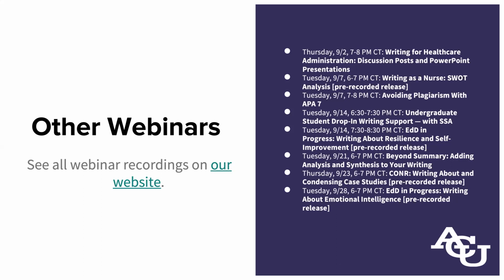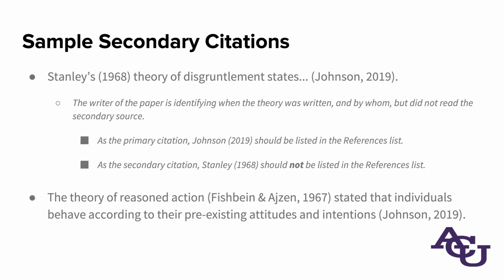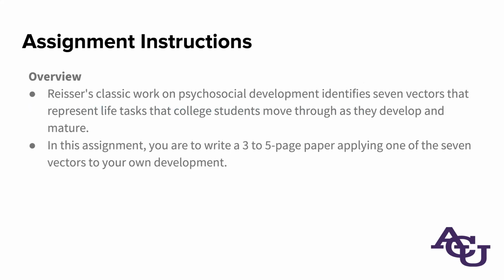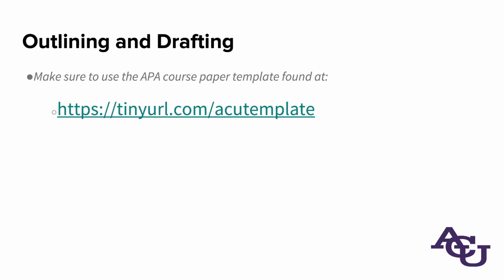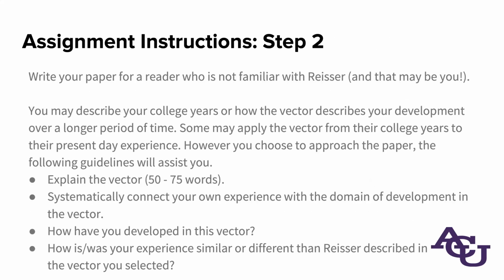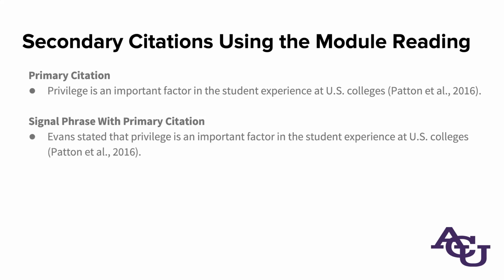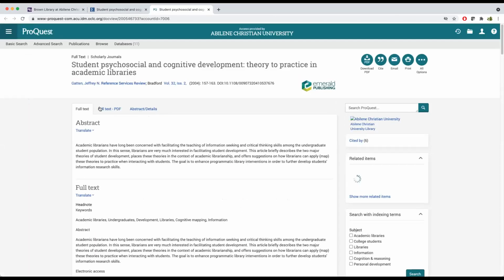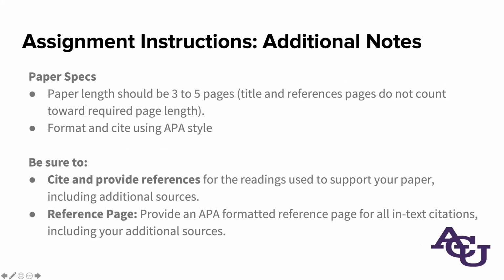Higher Education: Writing about Psychosocial Vectors | ACU Online Writing Center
Students often engage with key concepts through a mix of primary and secondary sources. Whichever you use – and however you apply them – it is important to accurately cite your sources accurately in APA style. This webinar walks students through how to use primary and secondary citations, using HIED 622's Week 2 Assignment 2: Self-Reflection with Development Vectors as its basis.